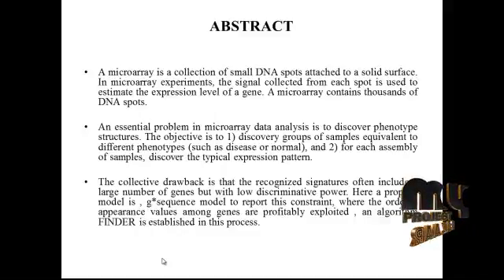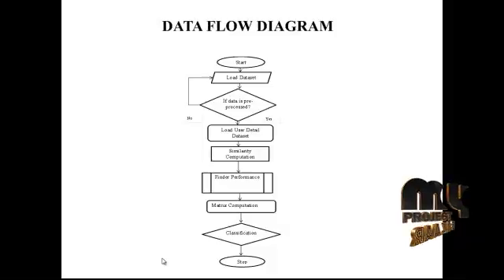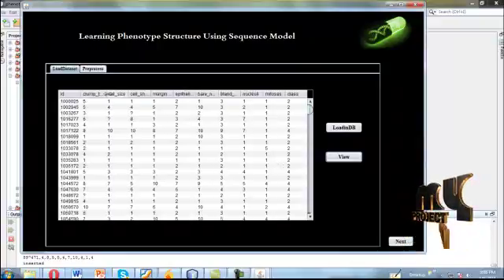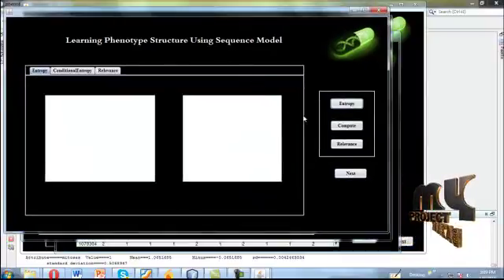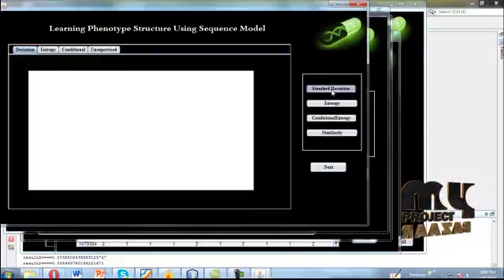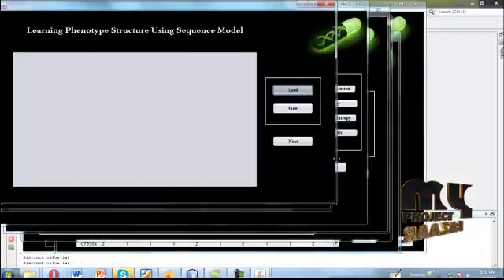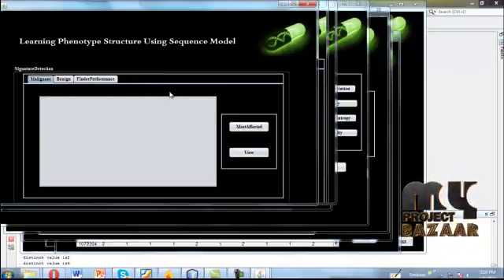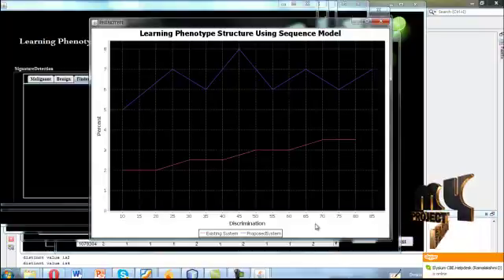Final Year Projects 2015 | Learning Phenotype Structure Using Sequence Model